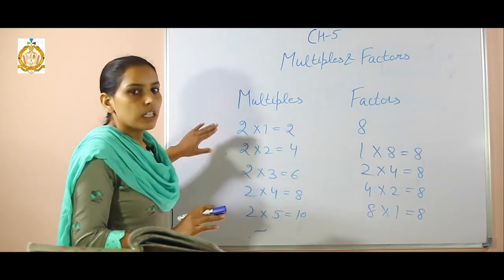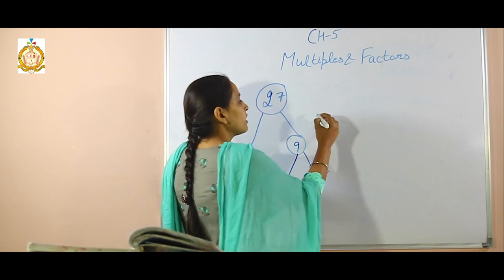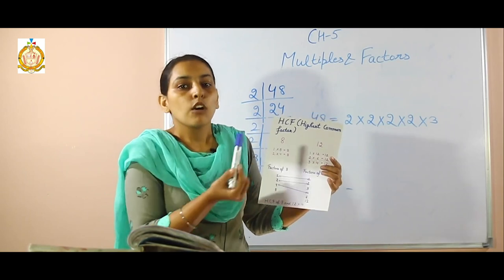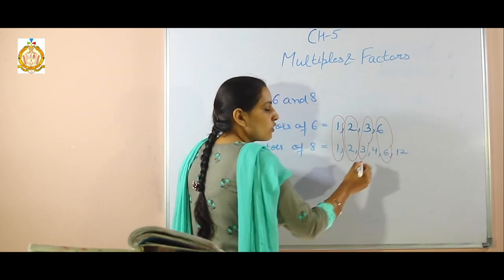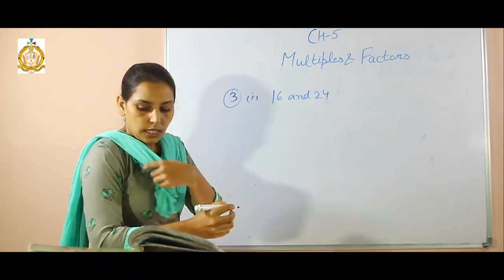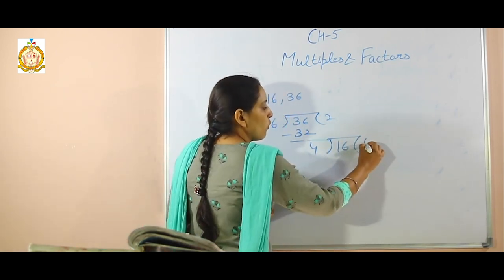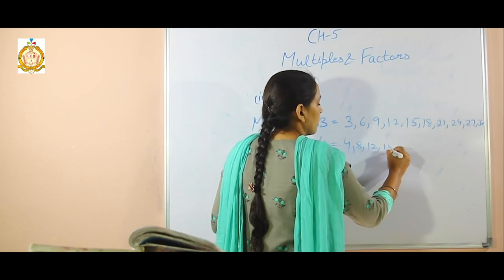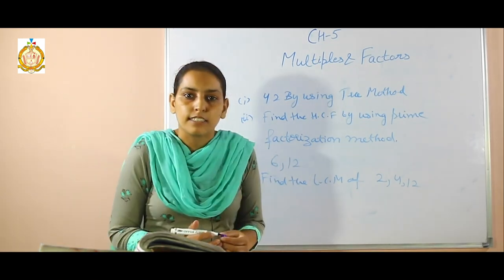Class 4 / 2nd Semester / Mathematics / Chapter 5 / Multiples and factors